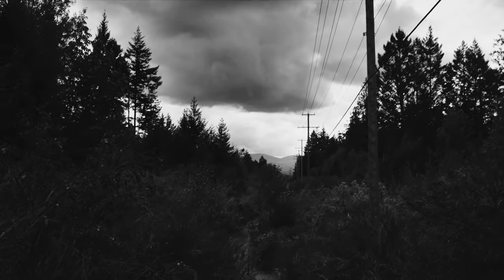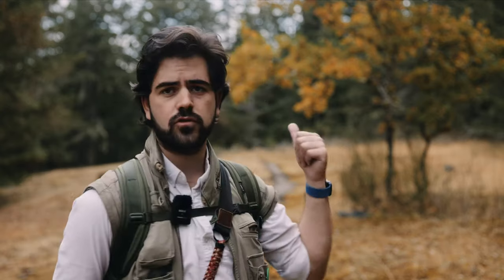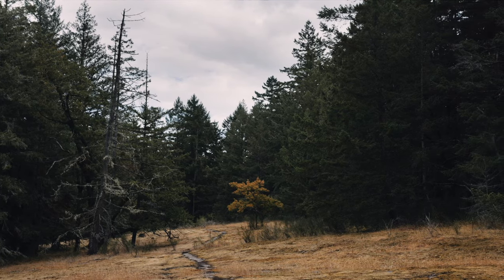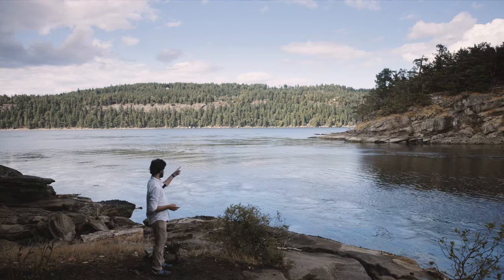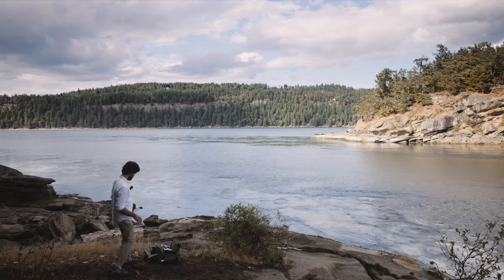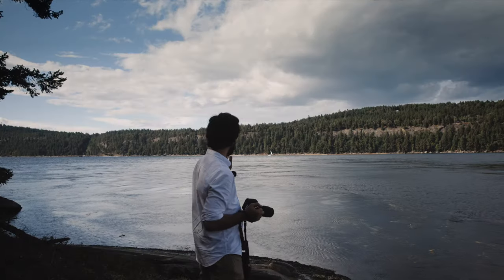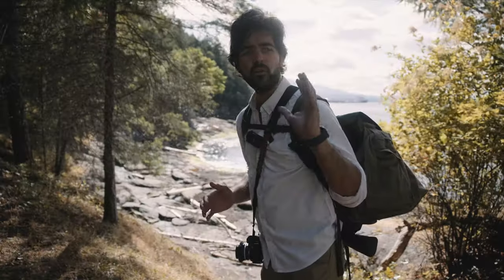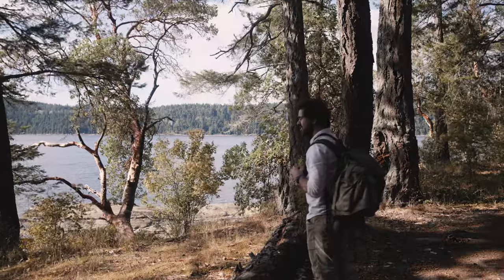WORKING with filters for black and white film photography (Part 2)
This video is part 2  of a new series focused on black and white film photography, from theory, shooting, developing, scanning and editing a roll of Ilford HP5.